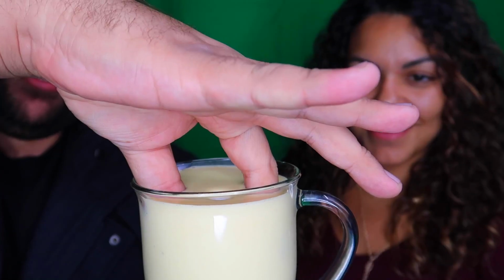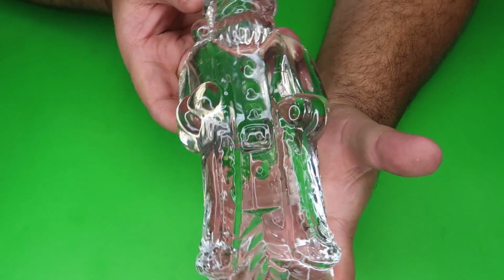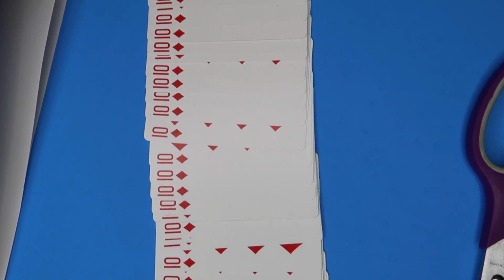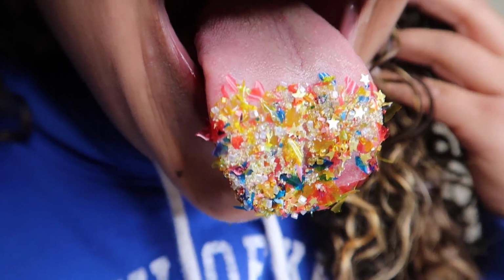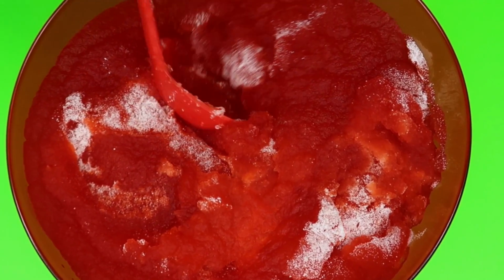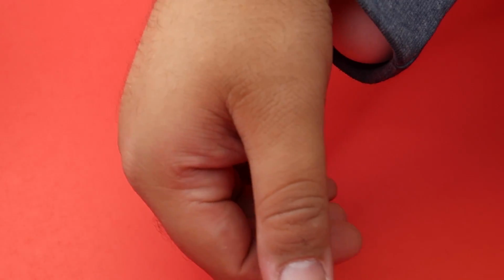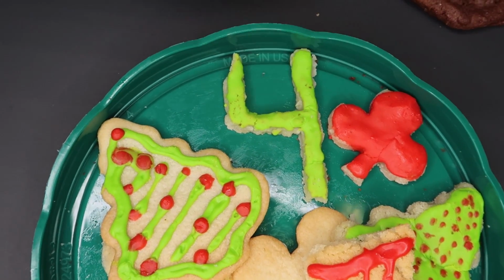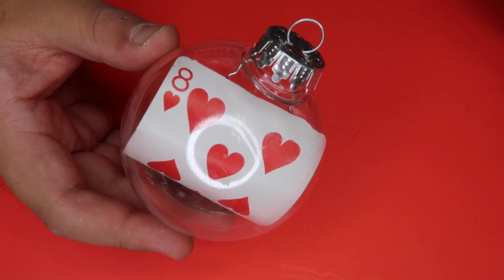12 Magic Pranks for Holiday Parties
Learn how to do 12 funny magic pranks for your next holiday party!  In this How To Magic video, Evan Era shows Easy Magic Pranks for Christmas 2018!  Easy magic party tricks for kids, beginners, and all ages!  How To Carve An Ice Sculpture Using Magic and an Elon Musk Flamethrower!  Magic Christmas Food Pranks, tricks with snowflakes, snowballs, Christmas Trees, Ornaments, Holiday Cookies, Gift Wrap and more!  A quick magic glitter prank you can do and a tasty Egg Nog trick!  Family-friendly magic prank tutorials with step by step instructions for each fun prank!  Have some fun this Holiday season and give the gift of a good laugh!  All magic secrets revealed!

Remember that anything is possible as long as you stay positive, work hard, and Laugh@Life my friends! :)

Magic Tricks Revealed in this Video:
How To Carve An Ice Sculpture Using Magic Santa Prank
White Balloon Snowball Throw Fake Out Prank
Snowflake Cut Out Playing Card Reveal Party Trick
Funny Eating Christmas Glitter Magic Prank Revealed
Magic Self Stirring Mug of Hot Chocolate Trick
Gross Jelly Punch Bowl Holiday Party Prank
Magic Appearing Rainbow Paper Streamers Party Trick
Appearing Egg from Egg Nog Drink Trick
Amazing Christmas Cookie Cutters Card Trick
Funny Fake Bicycle Gift Wrap Prank
Playing Card to Christmas Tree Ornament Trick